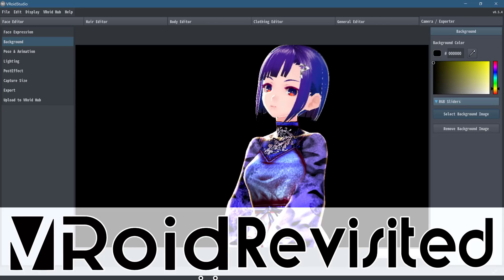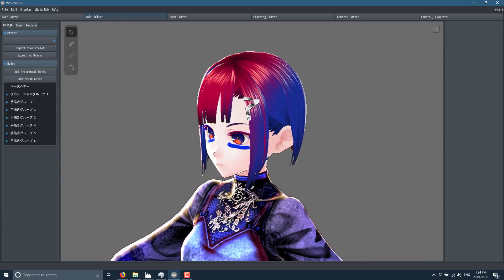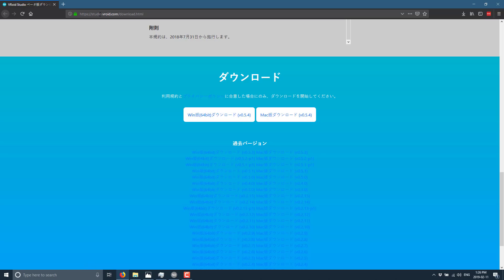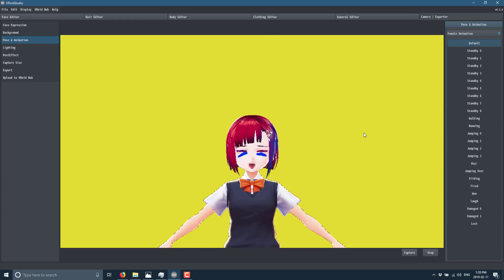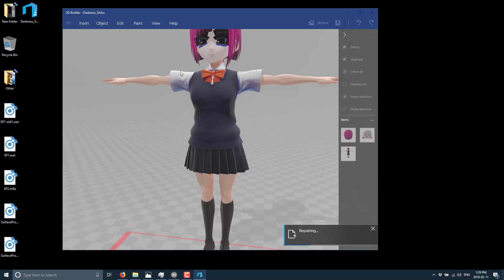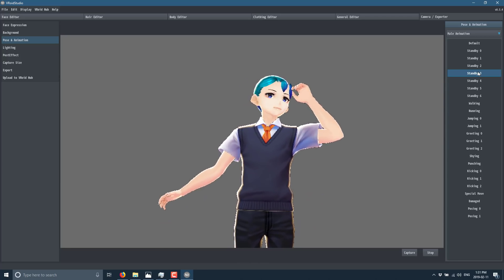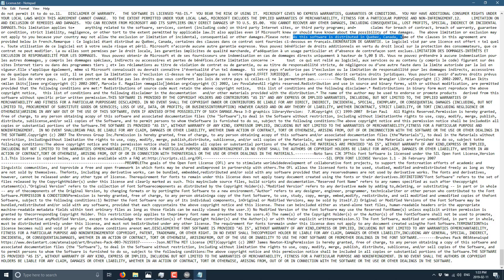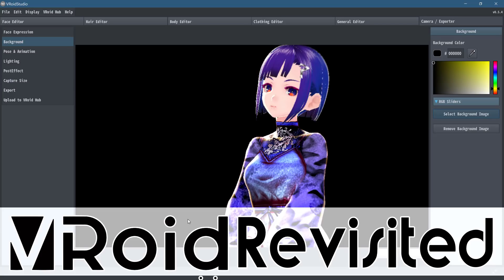VRoid Free Anime Character Creator Revisited... Now 50% More Useful!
I featured VRoid Studio on the channel last year It's an excellent free 3D anime creator that had one major flaw... It could only create female characters.  Now this major missing feature has been addressed, with male character creation and animations now available as well.

If you are looking for a tool like Daz3D, Poser or MakeHuman, but are working on an Anime art style, VRoid could be perfect for you.